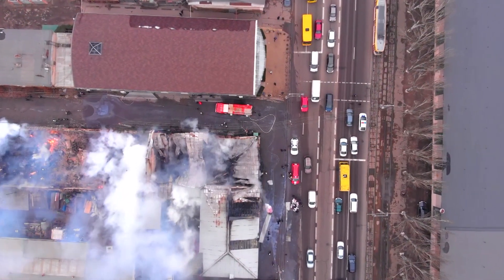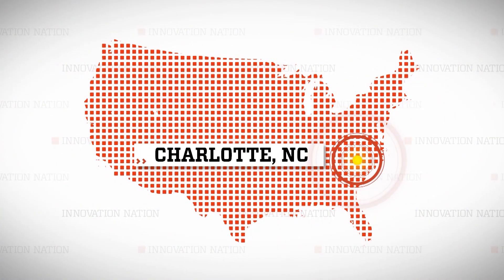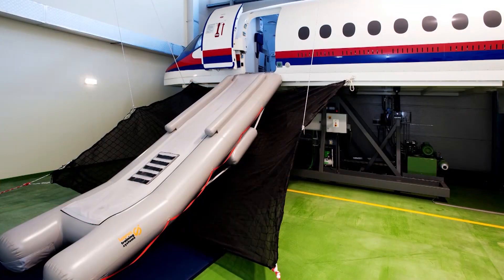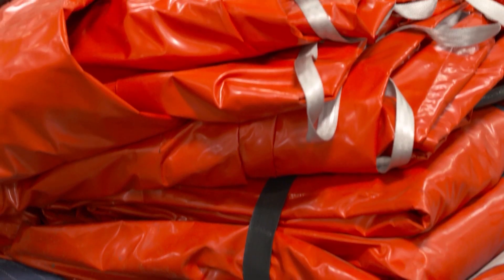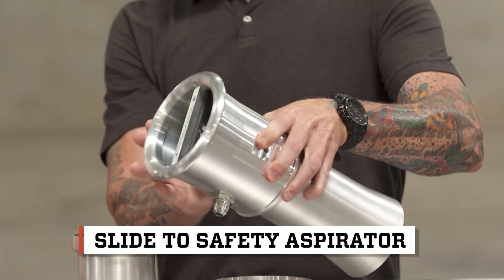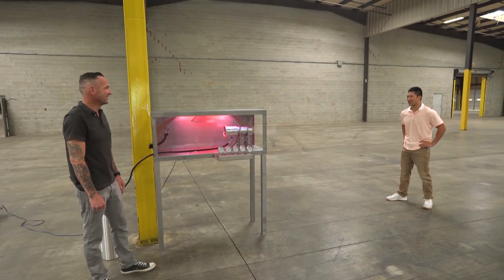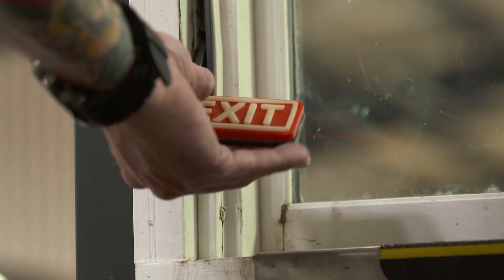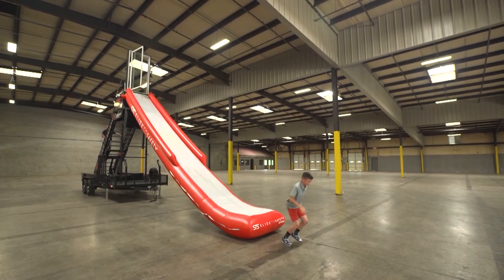How a Pilot Adapted the Airplane Evacuation Slide to Buildings | Innovation Nation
In this segment of The Henry Ford's Innovation Nation, Adam Yamaguchi meets with pilot and inventor Blair White to learn how he adapted the airplane evacuation slide to be used on buildings with up to four stories.

With his company Slide to Safety, White's goal is to make building evacuation quicker and more efficient for those trapped taller buildings. On airplanes, the evacuation slide takes about 90 seconds to inflate; the Slide to Safety inflates much faster, taking under 6 seconds. And unlike a car's airbags, the Slide to Safety can be deployed multiple times.

The key to such rapid inflation is a similar concept used in safety slides on airplanes: compressed air flows through an aspirator, and valves open to pull in ambient air.